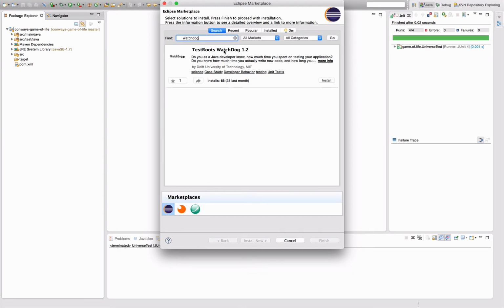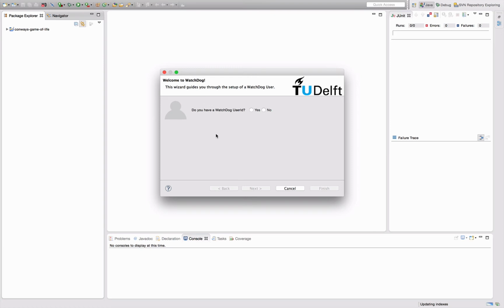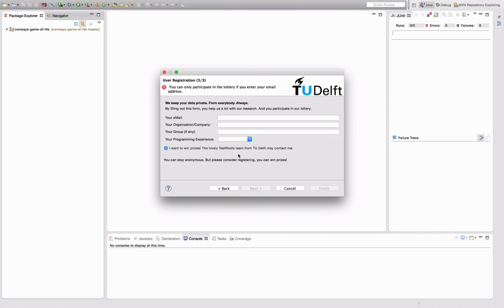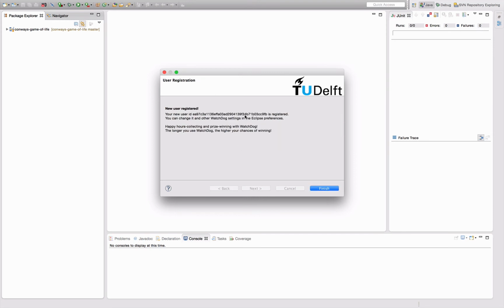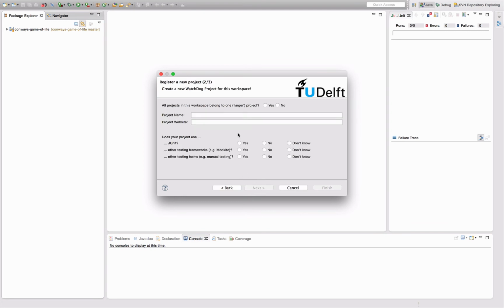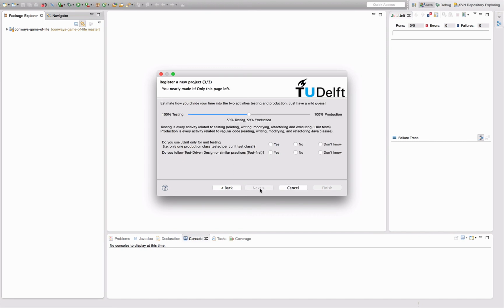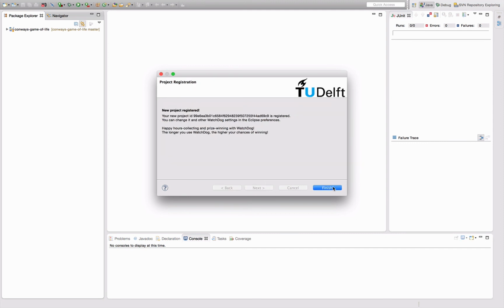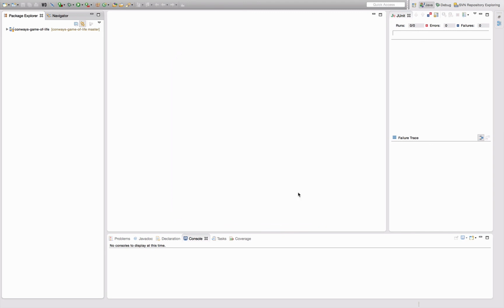[LD] Conway's Game of Life - WatchDog Setup | Let's Develop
The WatchDog eclipse plugin gives us statistics about our testing behaviour. The plugin is part of the TestRoots project that aim's at analysing testing behaviour and improving testing support in IDEs.